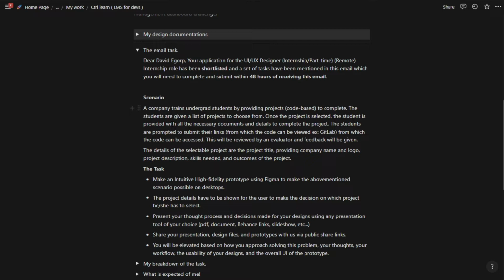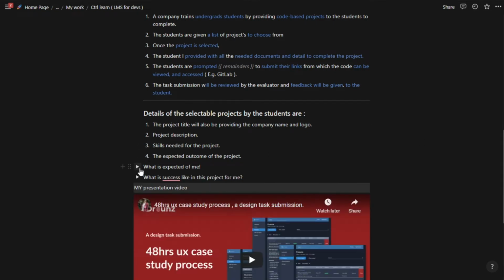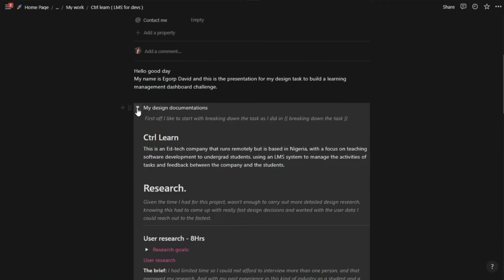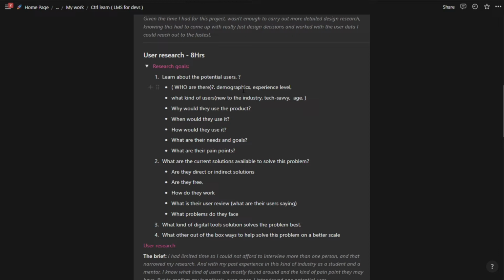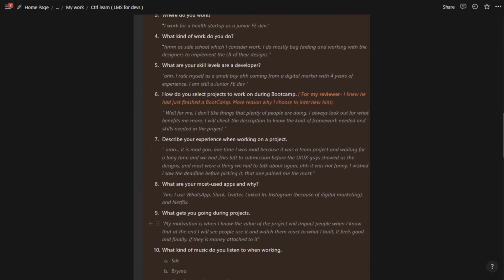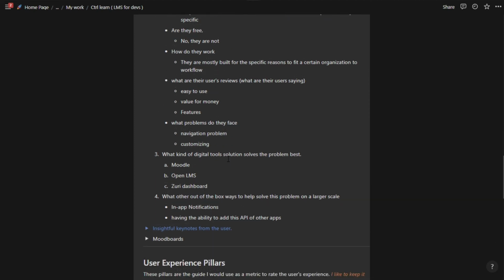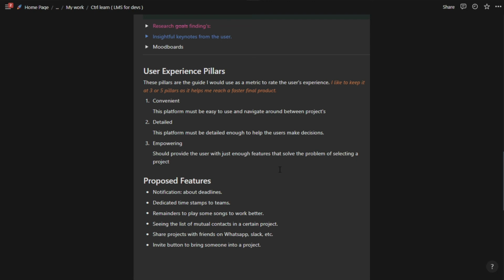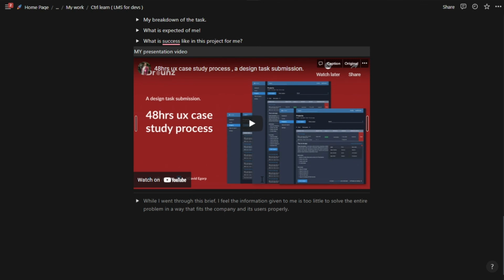My Ux case study presentation made in 2880 mins🤯🐱‍🏍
This application covers my design thought process. and how i would take on a project if given a short time as given here. I only focused on key features at the time because I had only 48hrs to get the work done.

If you saw something you want to ask me please do it in the comments or reach out to me ( my links are at the bottom of this description )  Remember to like, subscribe, and share what you learned.